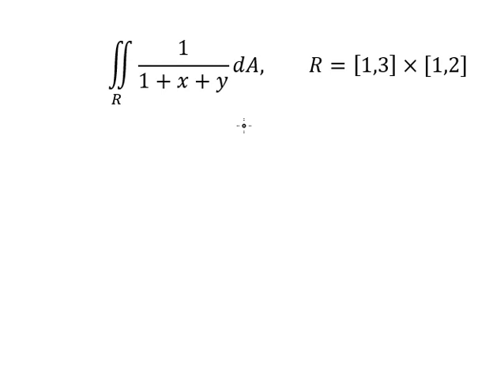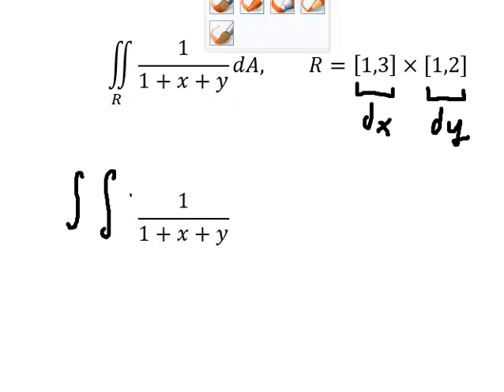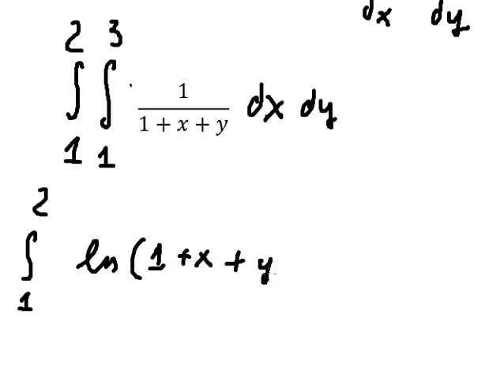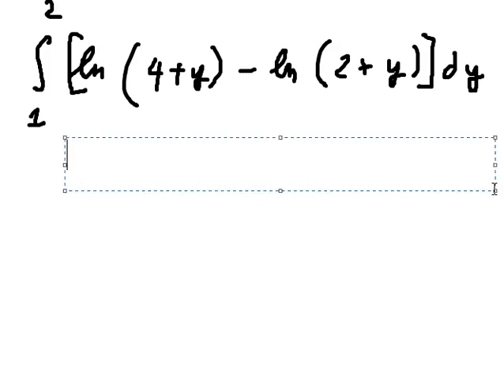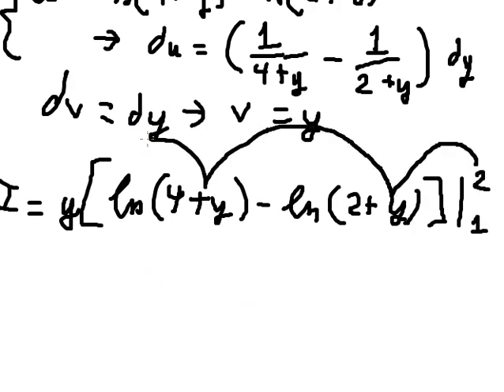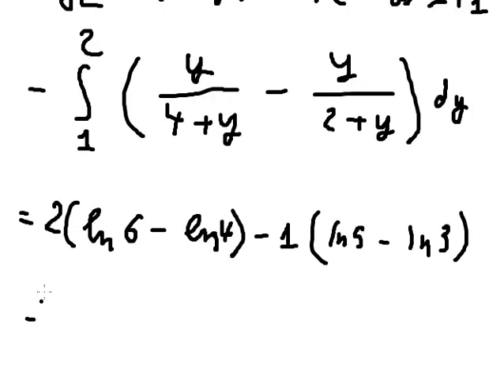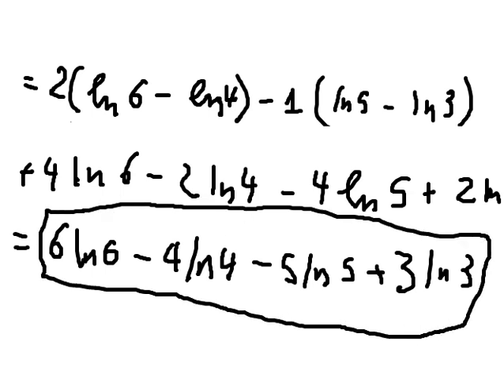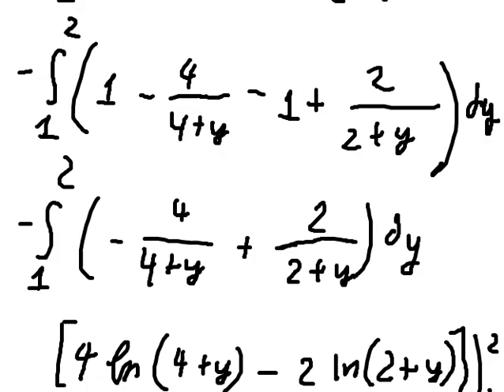Calculus Help: Double Integrals: ∬ R 1/(1+x+y) dA, R=[1,3]×[1,2] - Techniques - Integration by Parts